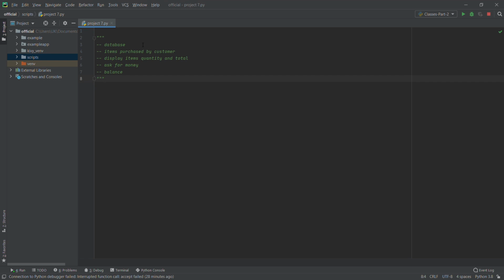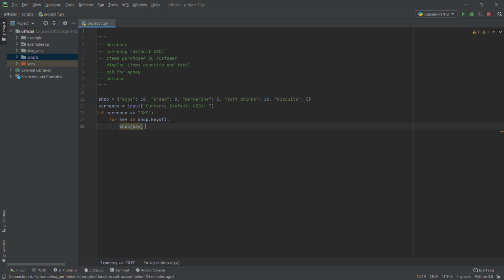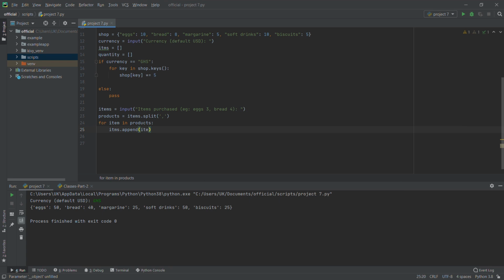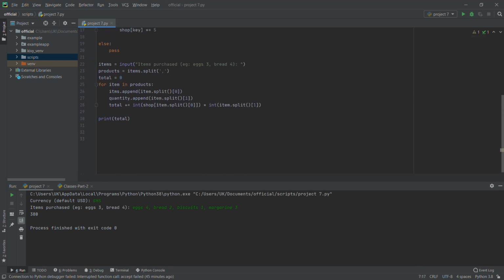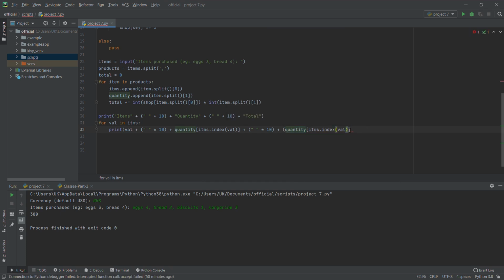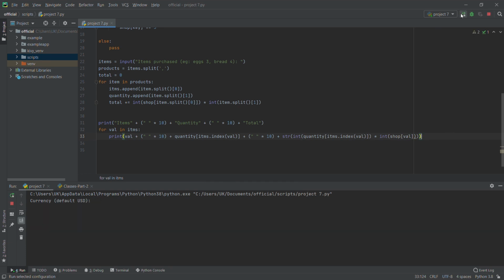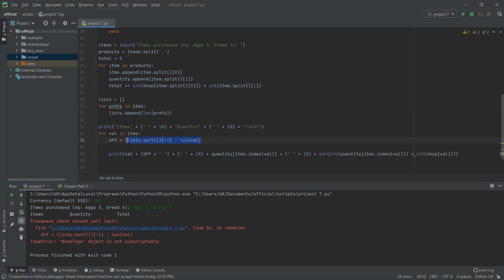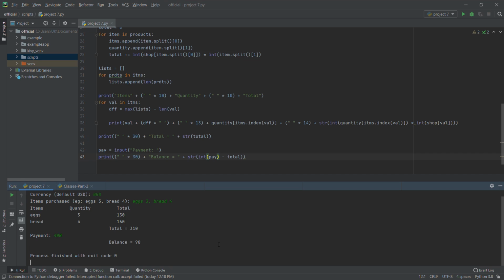Inventory System - Project 7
Create a program for any supermarkets using pure python programming. No GUI knowledge required